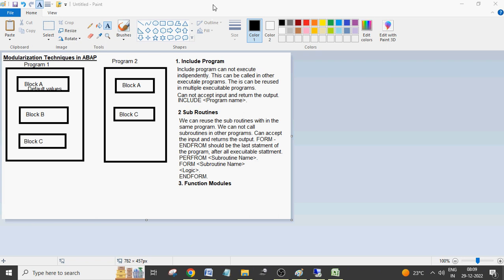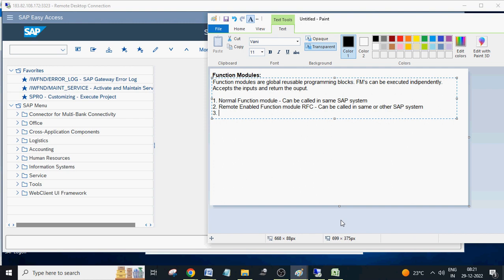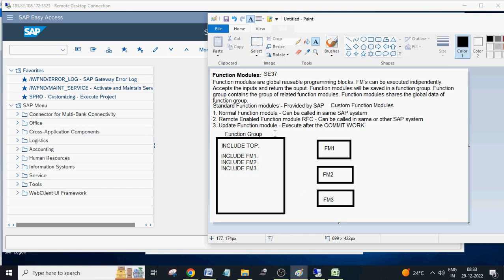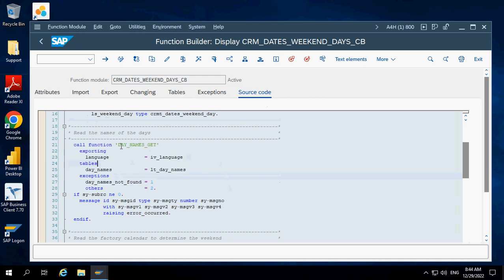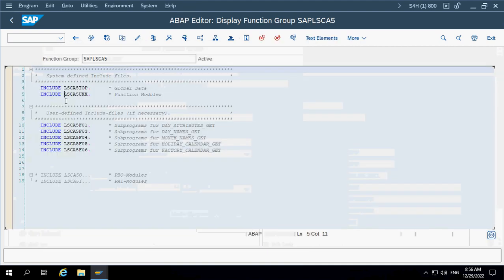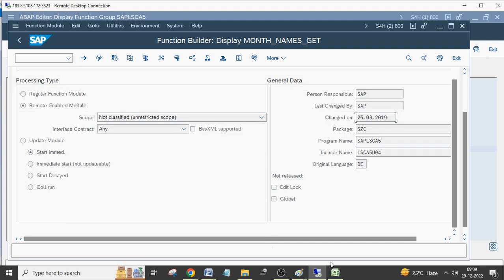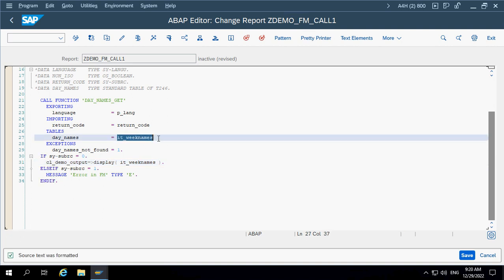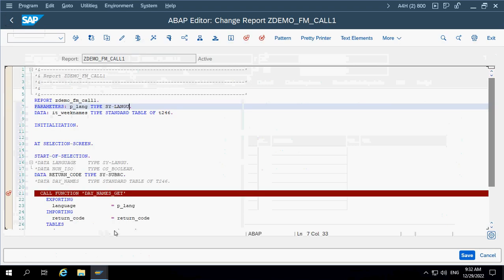26 Function Modules - Modularization in SAP ABAP - Part 3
26  Function Modules   Modularization Techniques in SAP ABAP Part 3
Function Groups, Function Modules
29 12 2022